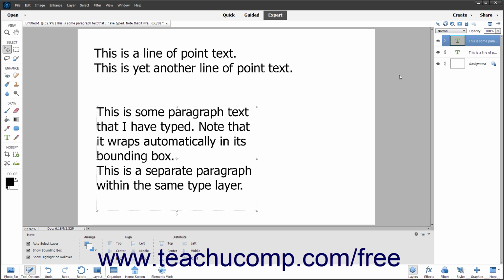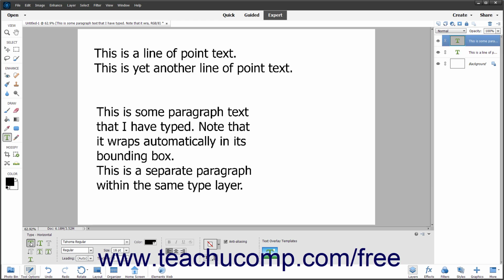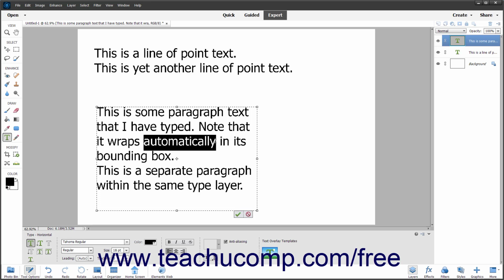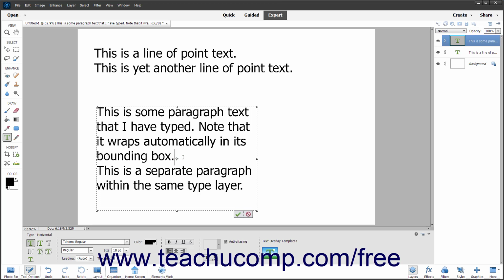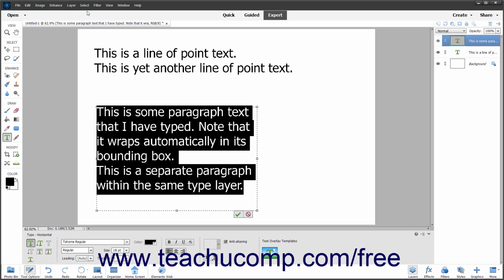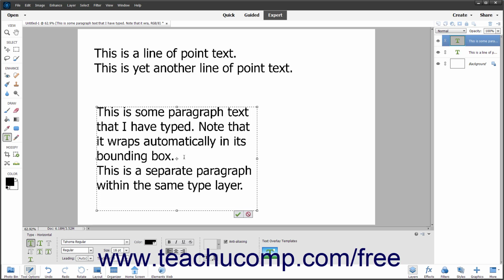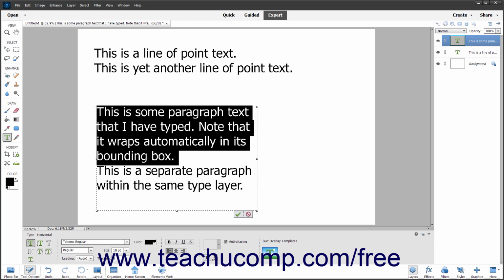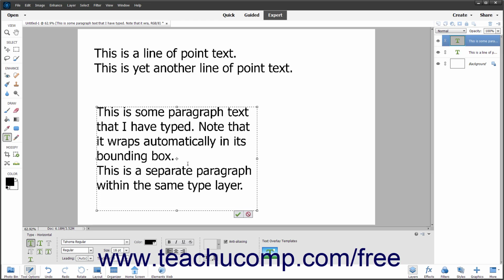Learn How to Select Text in Adobe Photoshop Elements 2023: A Training Tutorial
This Photoshop Elements tutorial video shows you how to select text in Photoshop Elements 2023 when editing the text.

This Photoshop Elements tutorial video helps you learn how to select text when editing it in Photoshop Elements 2023. It shows how to select all text, select a word, select a line of text, and select a paragraph. This video is from our complete Photoshop Elements training, _Mastering Photoshop Elements Made Easy_ ™. *To get the full Photoshop Elements training, please visit:*